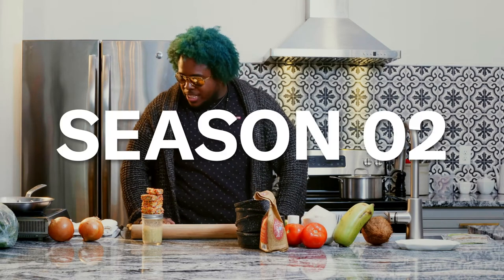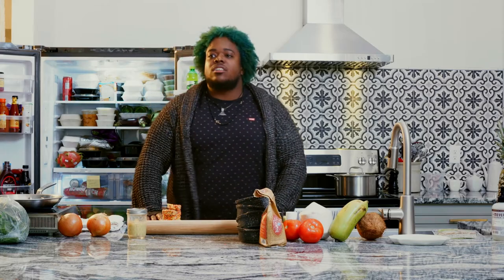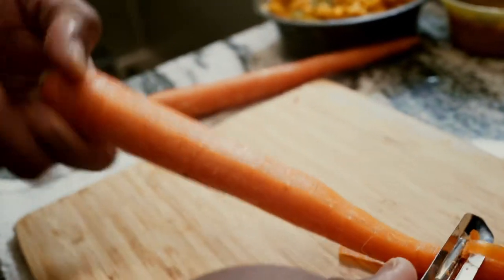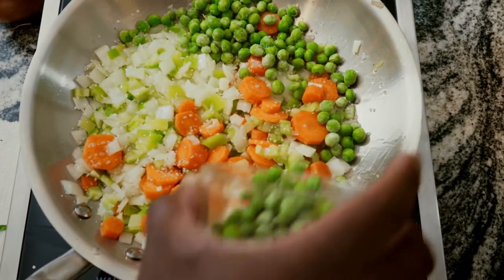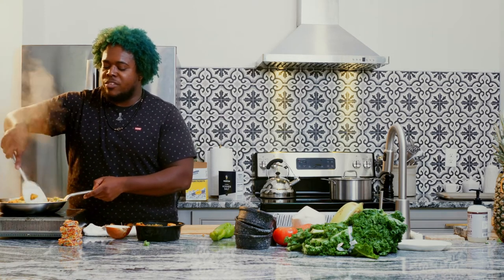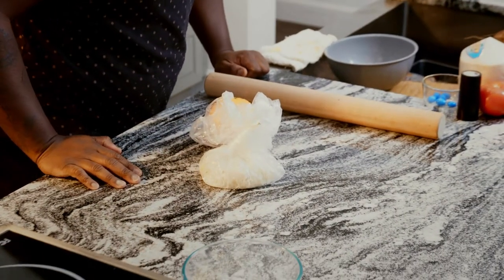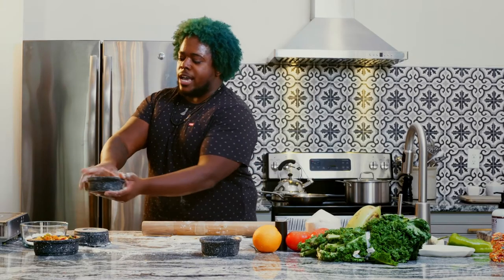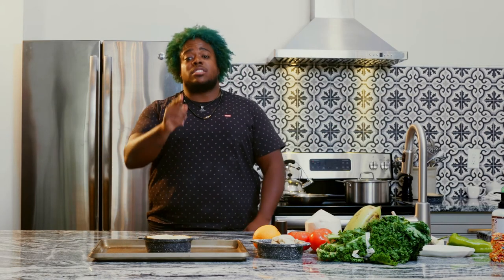420 Indian Pot Pie | Chef Christian Gill | S#!t in the Fridge | S02 E04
Y'all got the munchies? Well get the leftover take out boxes from the fridge, because we are making Struggle Pot Pie today. Awwww Yiss!